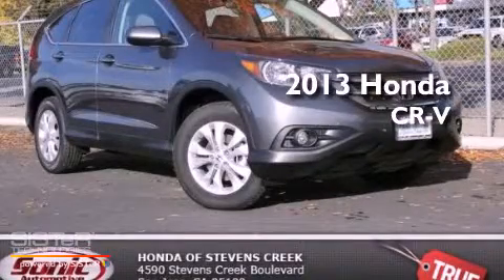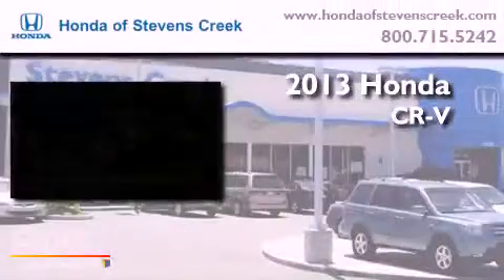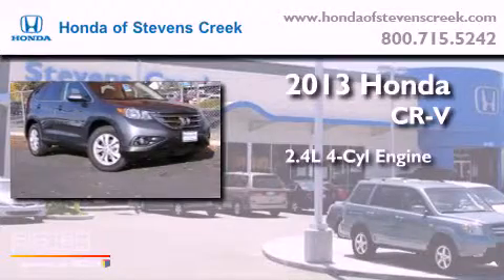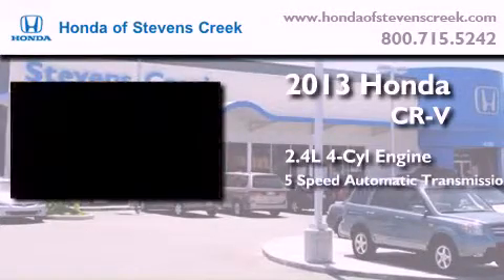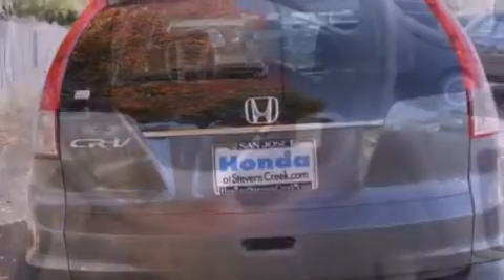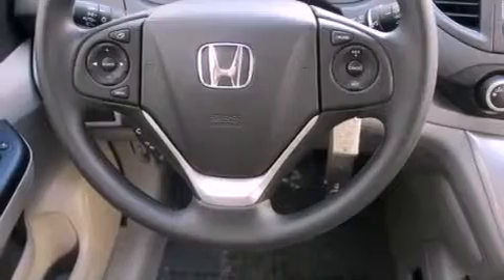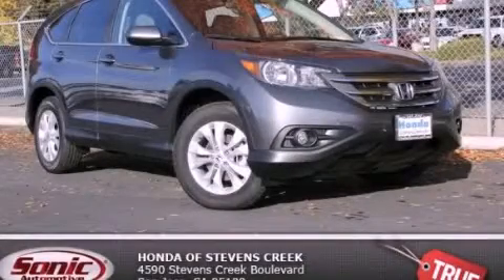2013 Honda CR-V San Jose CA 95129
Year : 2013

 Make : Honda

 Model : CR-V

 Engine : 2.4L I-4 cyl

 Trans . : 5-Speed Automatic

 Interior : Gray

 4590 Stevens Creek Boulevard

 2013 Honda CR-V San Jose CA